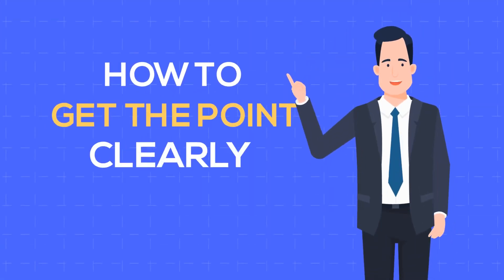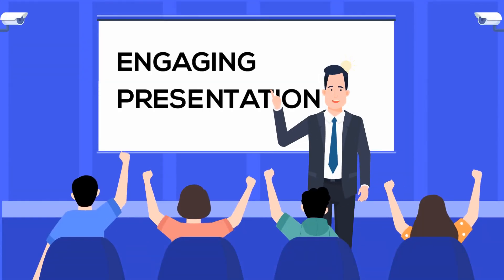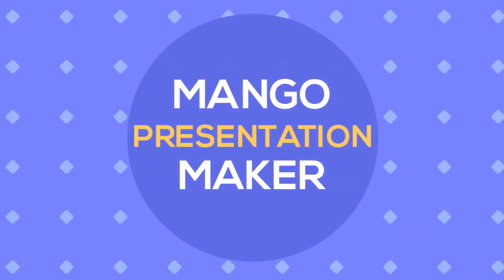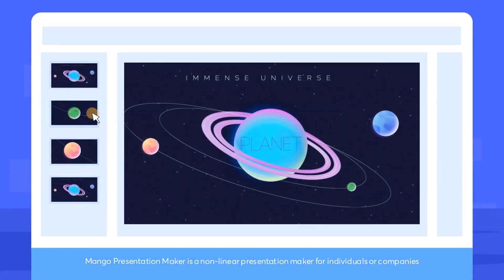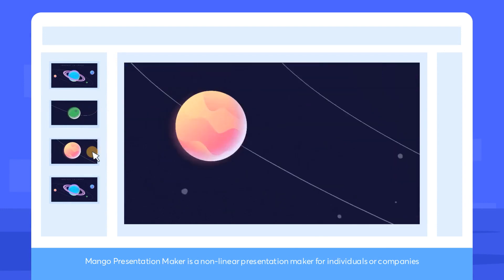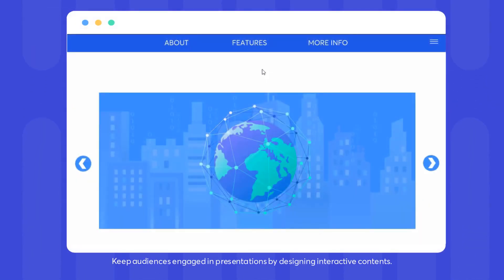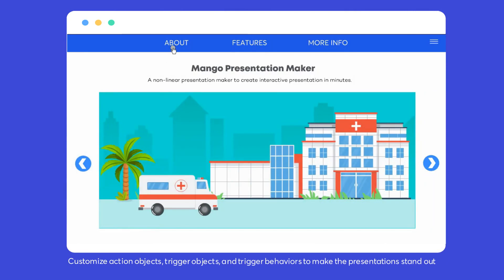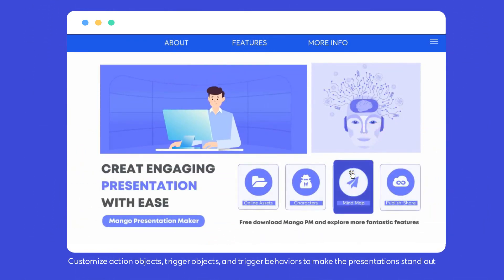Mango Presentation Maker | Create Animated Presentations Like a Pro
Tired of boring, static presentations and want to craft your own animated presentations that are visually stunning? Mango Presentation Maker (Mango PM) is the ultimate tool you've been looking

You may not only build unique, fascinating, and engaging animated presentation videos using Mango PM's extensive library of free online resource assets, digital assets, and animated effects but also captivate your audience's attention and provide them with a seamless reading experience.

Ready to start creating animated presentation videos? Mango Presentation Maker has everything you need! Click to get started: